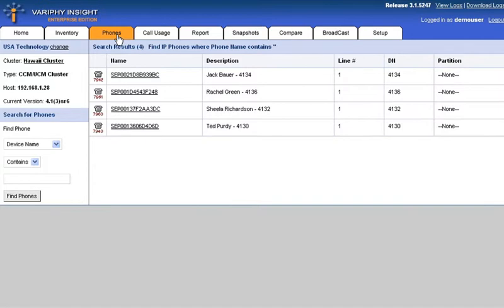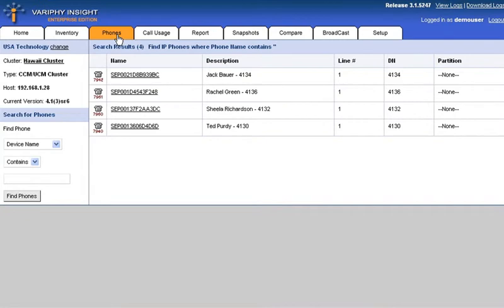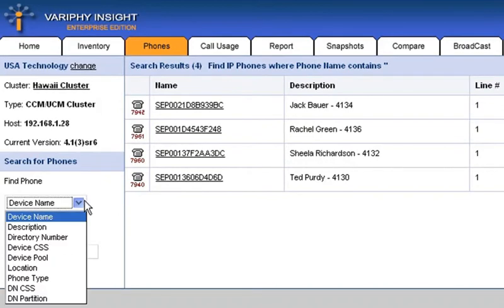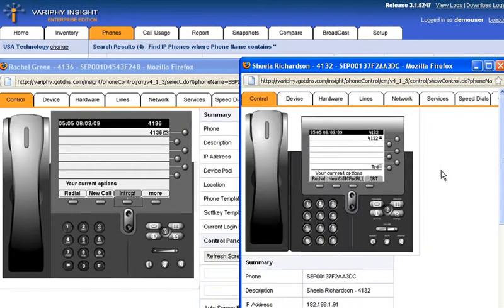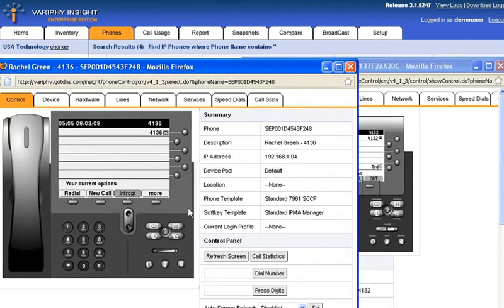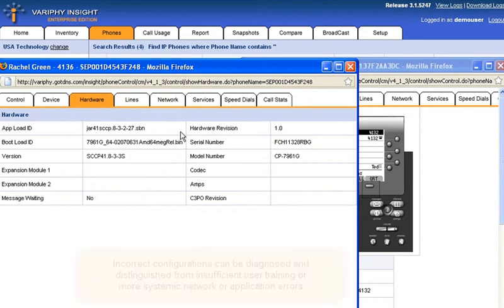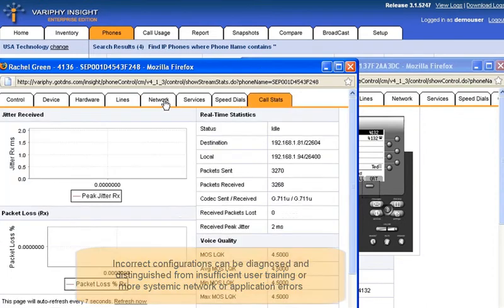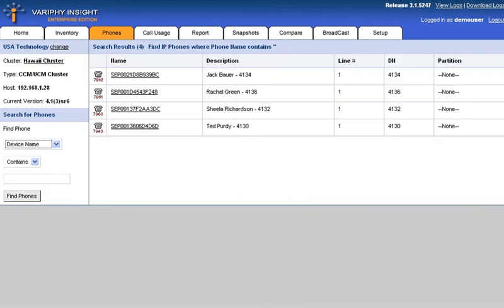Cisco Phone Control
Variphy's Remote Phone Control provides you the ability to find and take remote control of a Cisco IP phone, much like Remote Desktop for a PC.